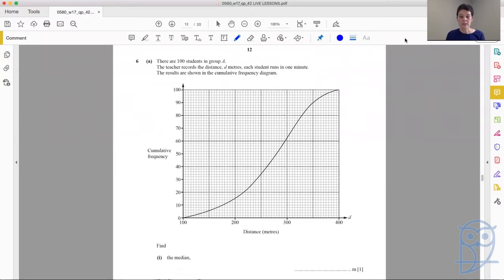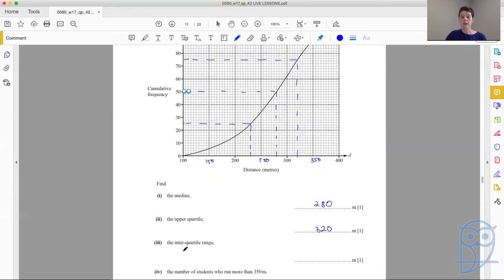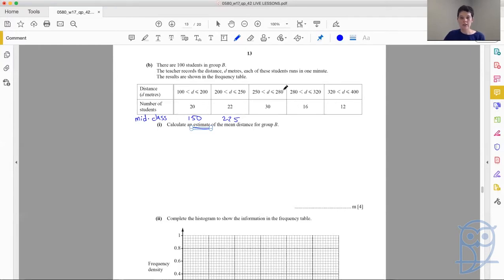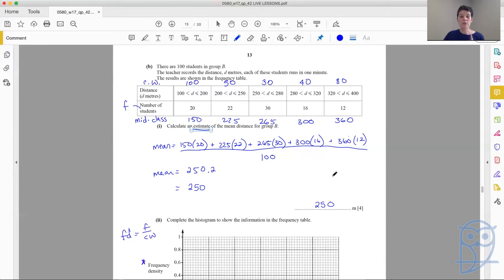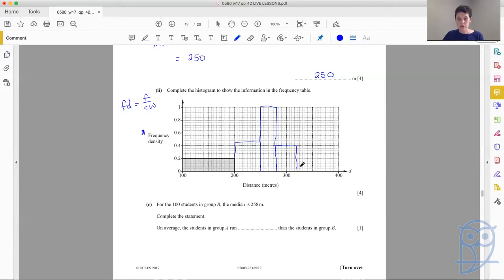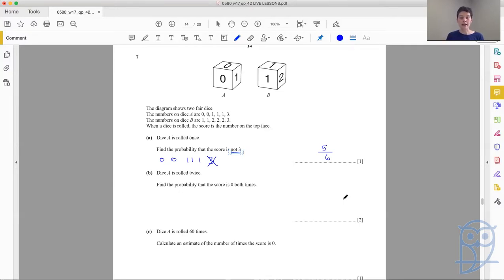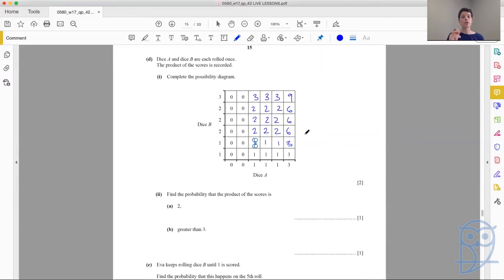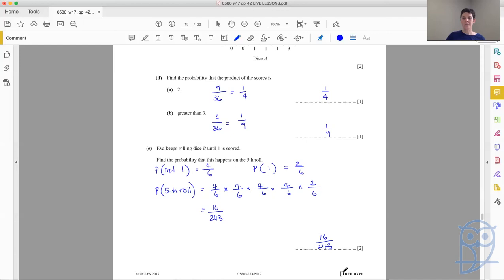IGCSE Mathematics Past Papers Exam Prep - Oct/Nov 2017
CambriLearn is an international online learning platform specialising in a British curriculum helping students prepare for their International GCSE Courses.

For more information about our International GSCE, AS and A Level Courses